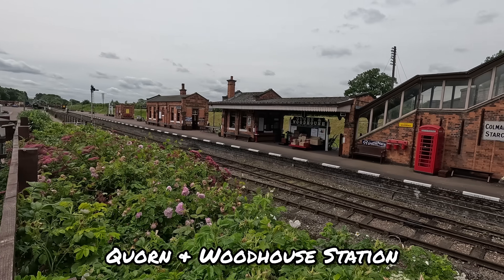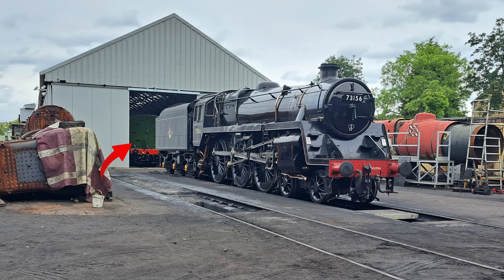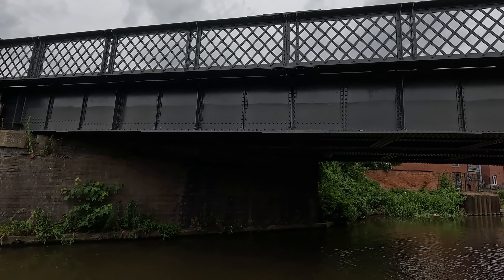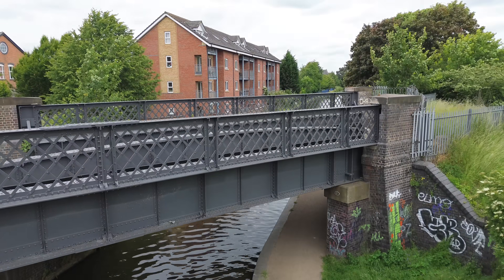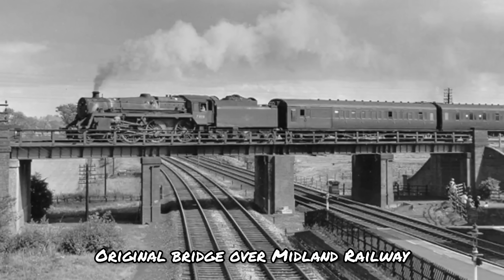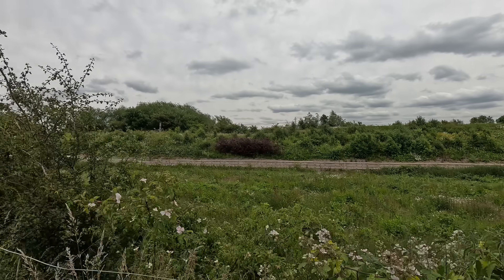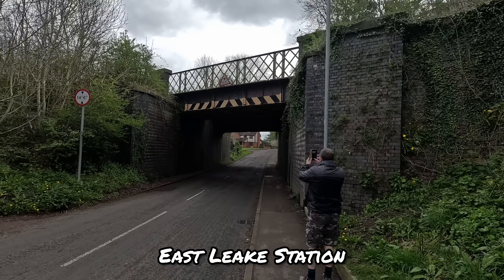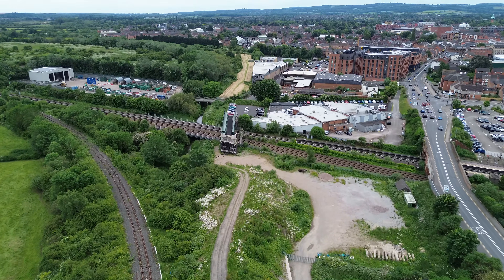What is Bridging the Gap? Great Central Railway Reunification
00:43 Introduction to Loughborough and the reunification
03:17 the bridge over the Grand Union Canal
05:53 Railway Terrace and the urban viaduct
07:25 GCR crossing the Midland Mainline
09:05 New A60 bridge

Welcome back to my Great Central Railway Reunification series. We're picking up again at Loughborough station. In the last episode I had a look at the Great Central heritage railway and a look around the station. We had a ride behind a steam locomotive from Quorn too.

Looking north from Loughborough Central station, the once through running lines now run into the railways main engine shed. This will be the first obstacle. Everything we will see in this video is part of bridging the gap section of the reunification. There are a number of engineering challenges - some of which have alreayd been dealt with. Straight after leaving the loco shed, the line crosses the Grand Union Canal. This bridge was renovated for double track in 2020.

After crossing the canal we see a length of embankment, followed by a new viaduct before the line crosses Railway Terrace. This is where lots of the forthcoming work will be focussed. After railway terrace we can see the new bridge installed in 2018 crossing the 4 tracks of the Midland Mainline.
After here, more missing embankment before a link line with the Midland railway.

It is here we technically join the northern heritage railway - Great Central Railway Nottingham. The A60 bridge had a new deck in late 2022 and therefore is the newest bridge on GCR.

Great Central Mainline was built as the London Extension of the Manchester, Sheffield and Lincolnshire railway. Opening in 1899, it was designed to be as straight as possible with as little gradient as possible. Speed was the aim and express trains travelled between London Marylebone, Leicester, Nottingham, Sheffield and Manchester. It was the last UK mainline to be built before HS1 over a century later. It thrived initially, however with a lack of upkeep, neglect and dwindling usage, it was mothballed during the great railway rationalisation of Dr Beeching in the 1960s - known as the Beeching Axe.